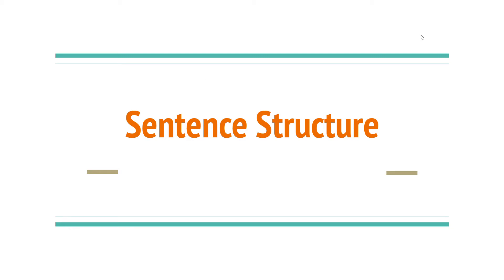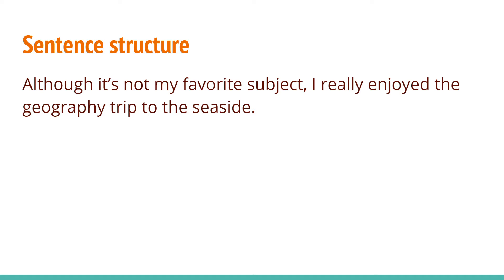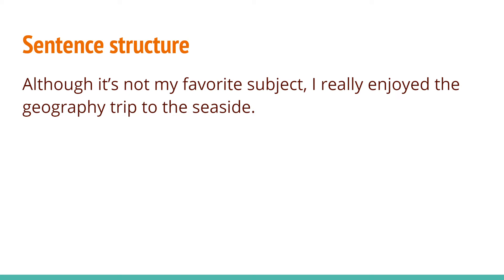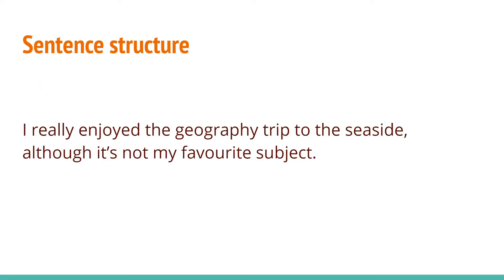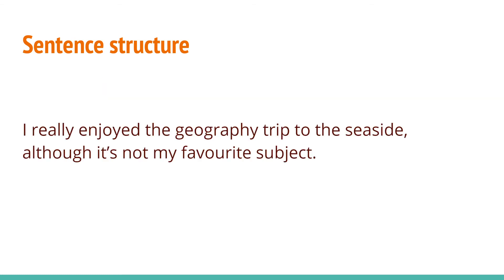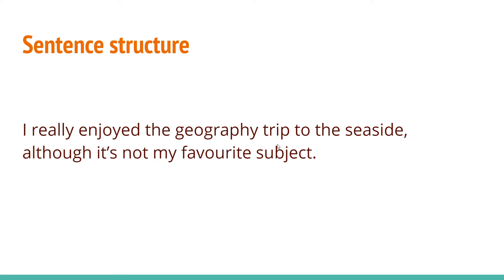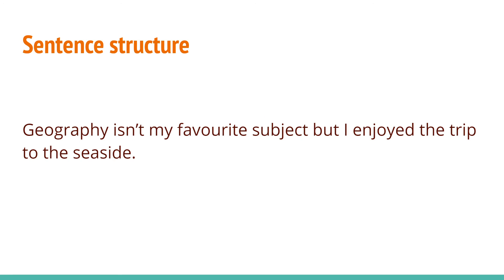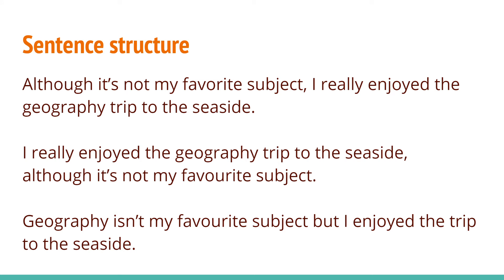Sentence Structure MP3